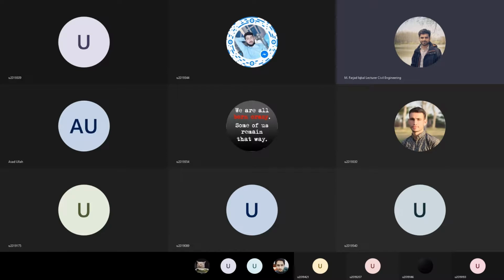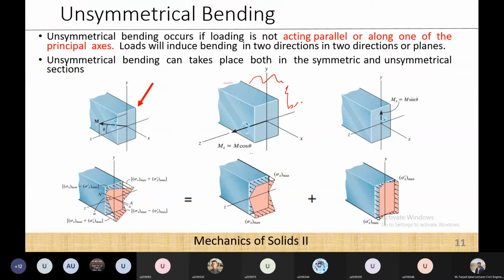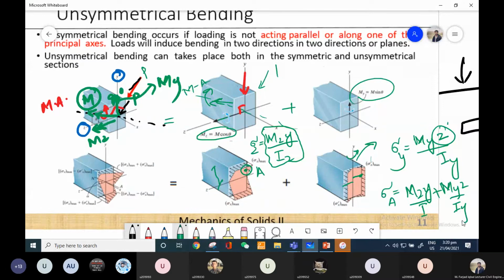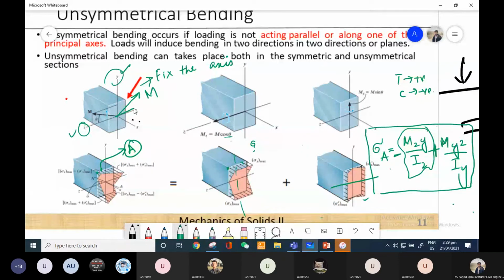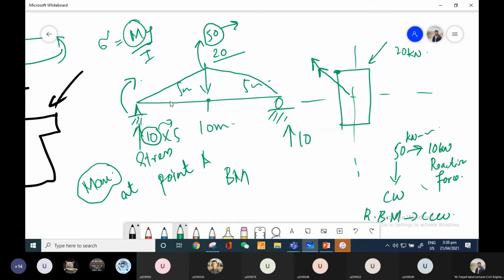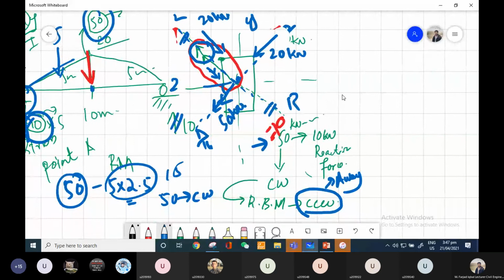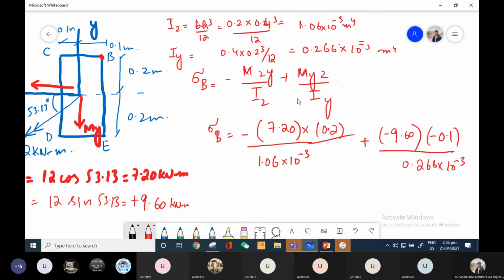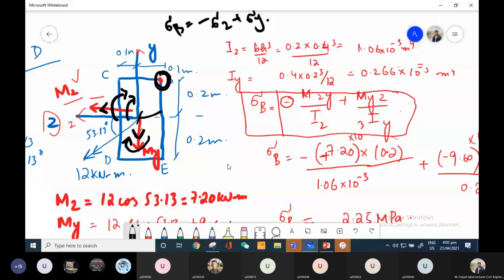Unsymmetrical bending of symmetrical sections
Lecture 16 | MOS II | April 21, 2021